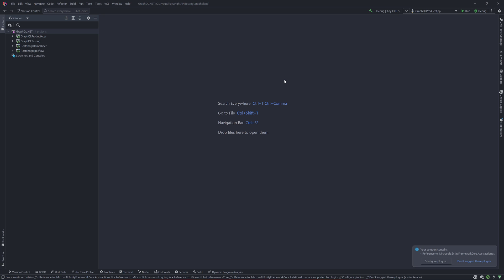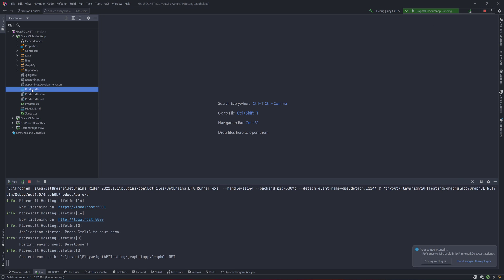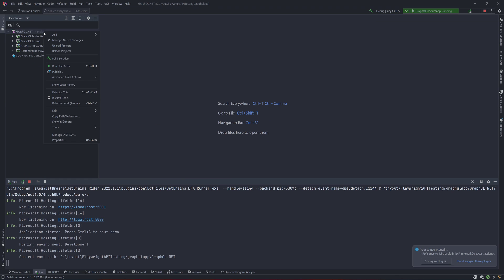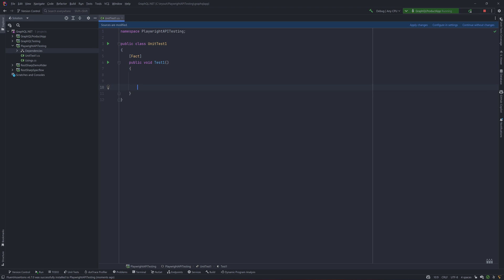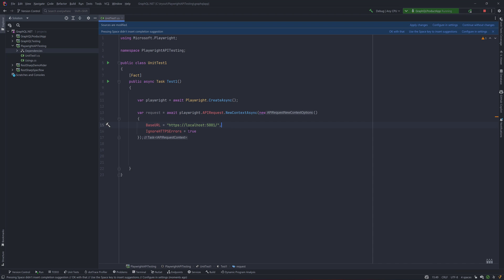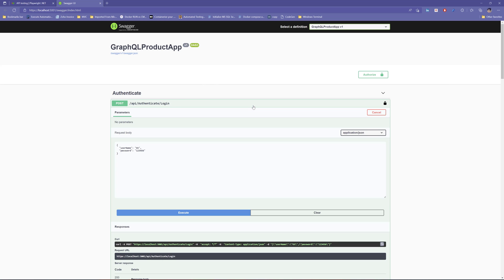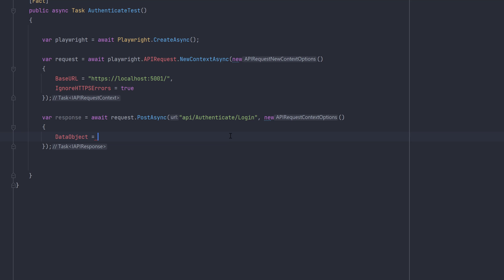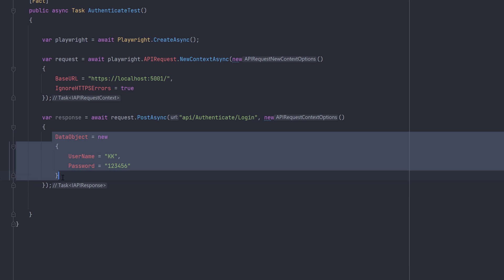#2 - POST operation for Bearer token Auth of an REST API in Playwright C#.NET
In this video, we will discuss performing POST operation with Bearer token authentication using REST API and test them using Playwright with C#.NET